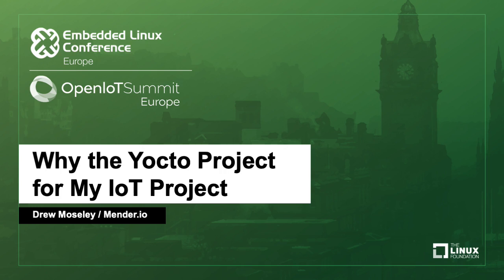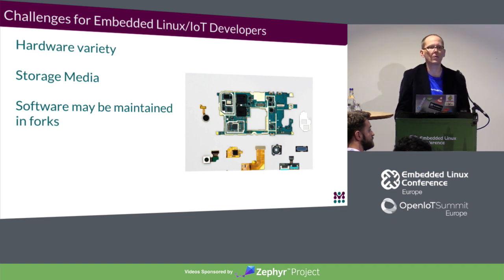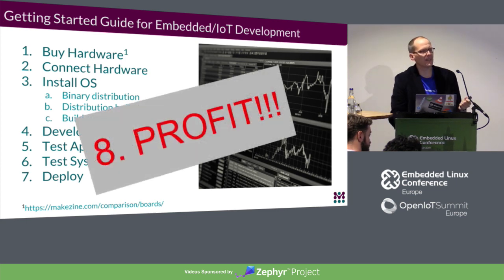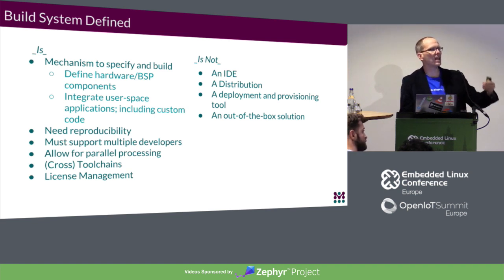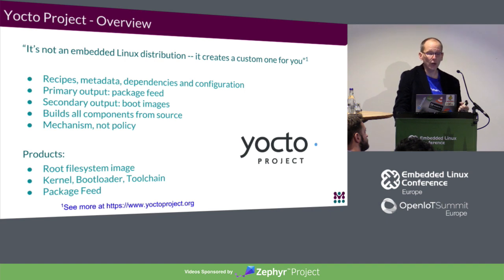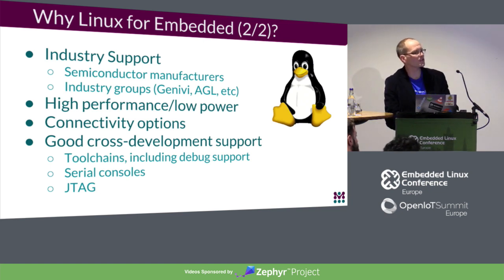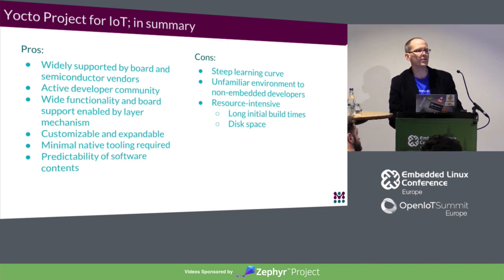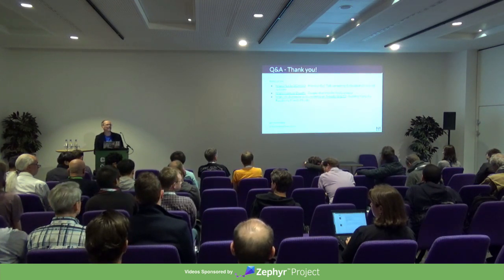Why the Yocto Project for My IoT Project - Drew Moseley, Mender.io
As Linux gains momentum as an operating system in connected devices (IoT), we will cover the Yocto Project as a Linux build system. It is widely supported by many organizations including Intel/Wind River, Texas Instruments, Mentor Graphics, Dell, AMD, LG Electronics, and more.

The Yocto Project has become one of the most popular projects to build your own Linux distribution for embedded systems and in order to get an overview and assist in evaluating the Yocto Project tools, we will cover the following:

Features
Yocto Advantages
Yocto Disadvantages
IoT Specific Needs

The benefits of the Yocto build system as outlined are among the reasons it is so widely used and supported in the embedded software industry. Yocto’s wide variety of features, expandability, and fine-grained control over the contents of the target image make it ideally suited for IoT projects.

About Drew Moseley
Drew Moseley is currently part of the Mender.io open source project to deploy OTA software updates to embedded Linux devices. He has worked on embedded projects such as RAID storage controllers, Direct and Network attached storage devices and graphical pagers.

He has spent the last 7 years working in developing production deployments of embedded Linux systems for various security-sensitive industries. He has spent his career in embedded software and developer tools and has focused on embedded Linux and Yocto for about 10 years. He has given talks at various conferences, including Embedded Linux Conference, OSCON, Embedded Systems Conference and All Systems Go Berlin.

He is currently a Technical Solutions Engineer at Northern.tech, the company behind Mender.io, helping customers develop safer, more secure connected devices. He worked previously as a Technical Project Manager and Professional Services Engineer for Mentor Graphics. He was raised in Tampa, Florida and attended the University of Florida.